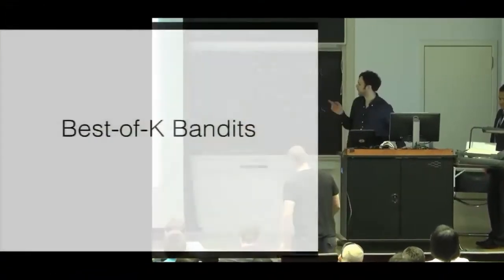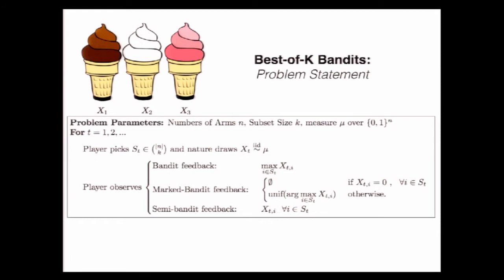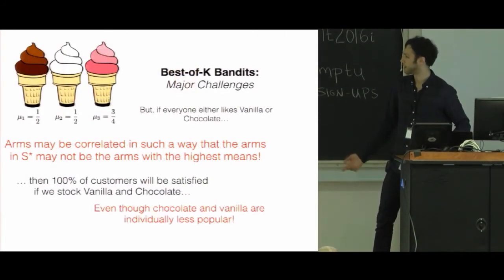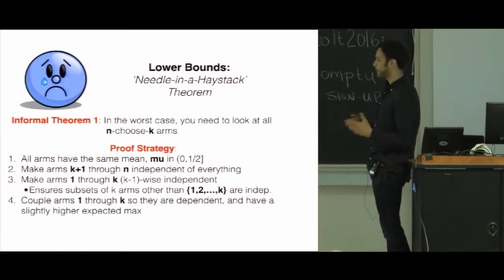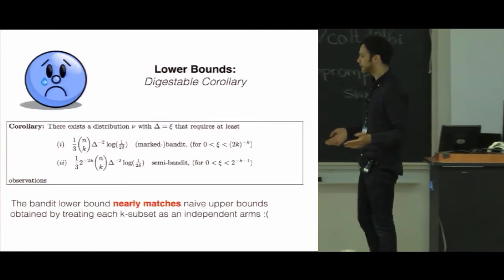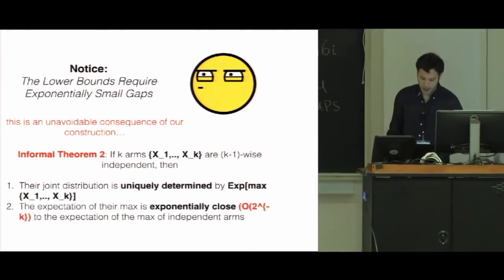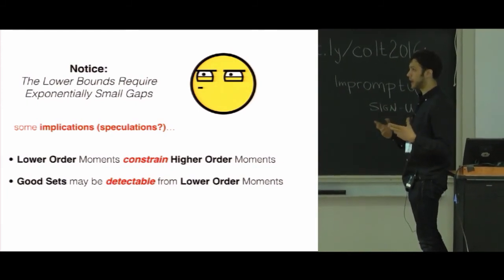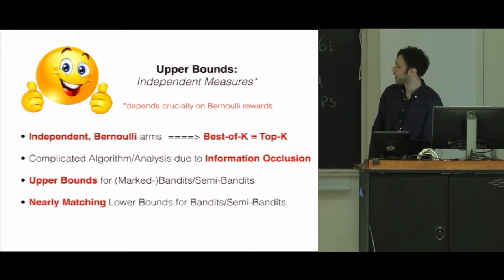Best-of-K Bandits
Author: Max Simchowitz, Kevin Jamieson, Ben Recht